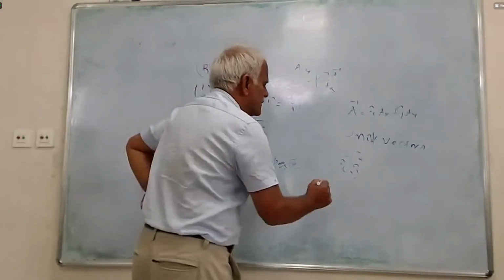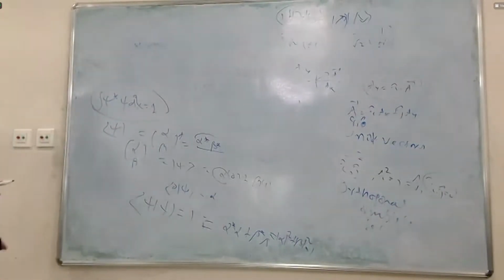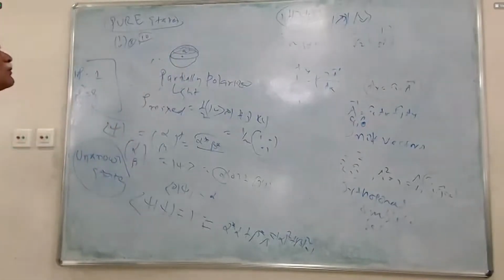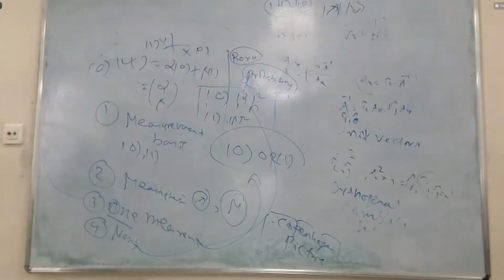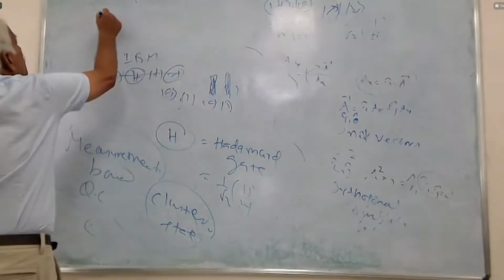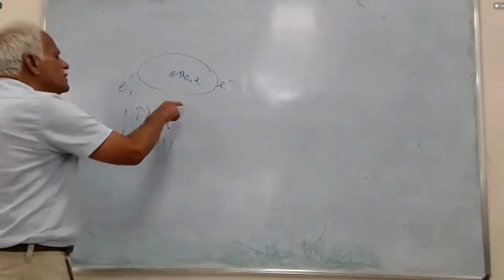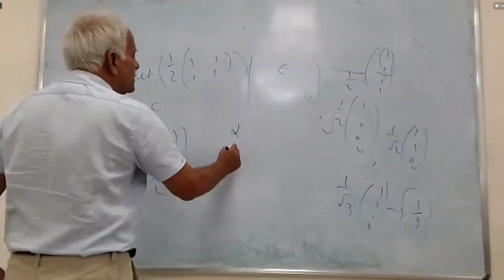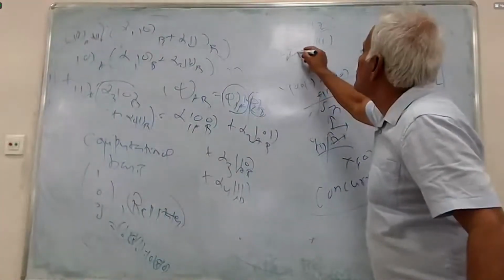QIQT23 | Prof. Prasanta K Panigrahi - Tutorial 6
Speaker:Prof. Prasanta K Panigrahi - IISER Kolkata

Title:Tutorial 6

Abstract:Not available